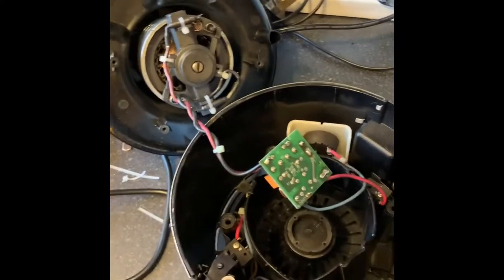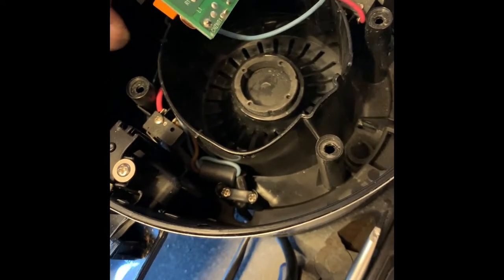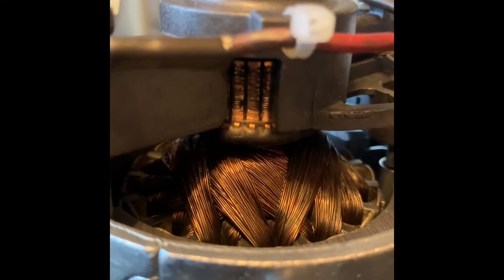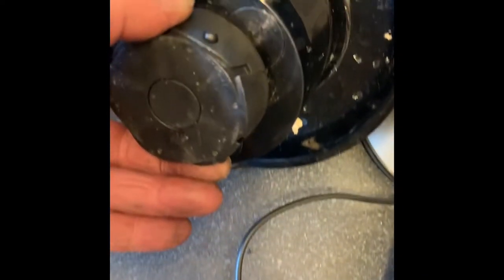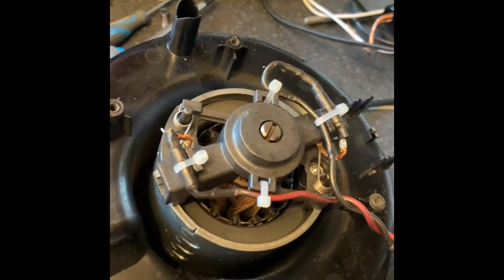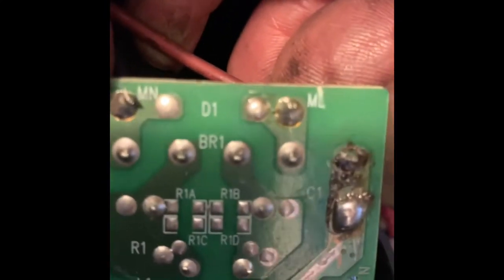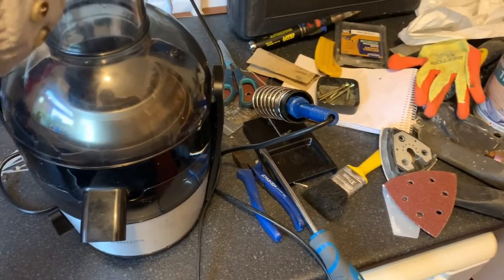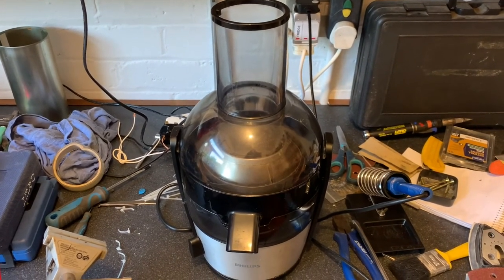Phillips 18 series juicer repair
Phillips juicer. The motor caught fire and shorted due to a carbon dust build up around the plastic brush/bearing holder.
 A new motor is between £90 to £120, a replacement juicer is around £110 like for like. So decided to have a go at a repair. I have used this juicer 3x for all the apples off my tree. Which makes each session quite expensive for apple juice.

I removed, dismantled and cleaned the motor.  Used my Dremel type device to clean and shape the melted plastic and re assembled.

Here is a little look inside the juicer.

Even though it is Phillips (the reason I bought it) , it is a poor design in respect of motor cooling, and carbon dust build up. The cooling fan simply recirculates the building heat and dust in a confined casing. Duty cycle is limited to around 30 minutes of light duty., at which time the recirculating air and dust reaches 70degC and starts to smell of hot motor windings.

So when I use it I view a meter with a thermocouple to show the in case temperature. When it reaches 70c I take it out side and leave it for an hour. Also I blow compressed air into it to remove the carbon dust at least once a session. (Now I know why it failed)

I managed my juicing and netted 35 litres of apple juice for my super cider. That’s around 65 x 500ml bottles of champagne style apple wine. Must be chilled to open.